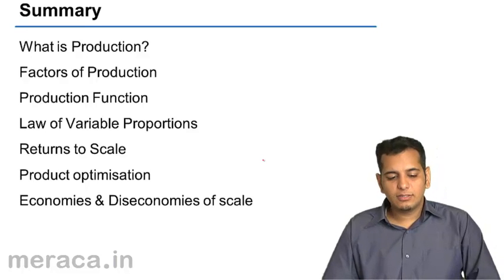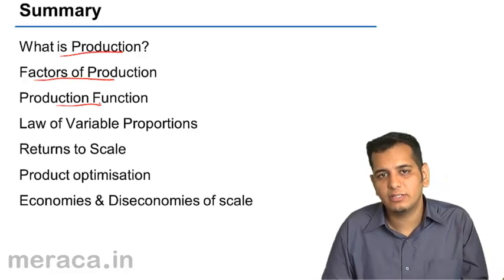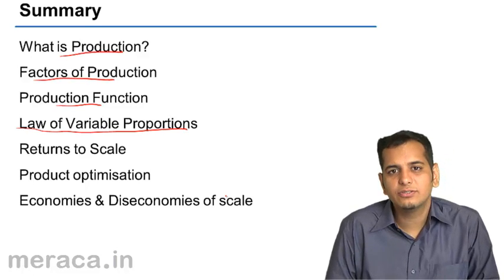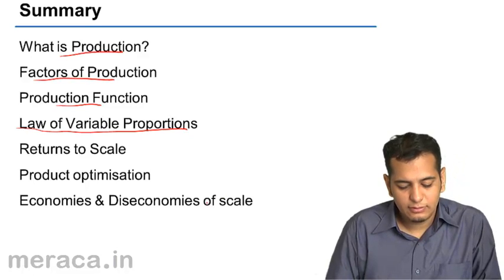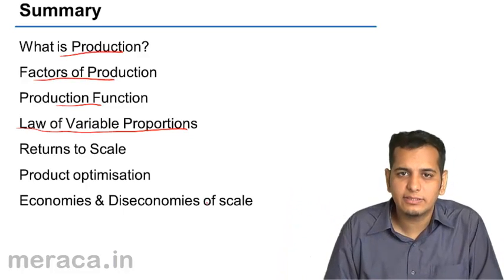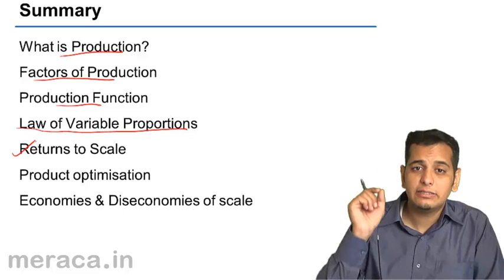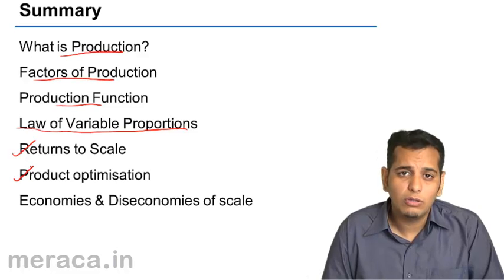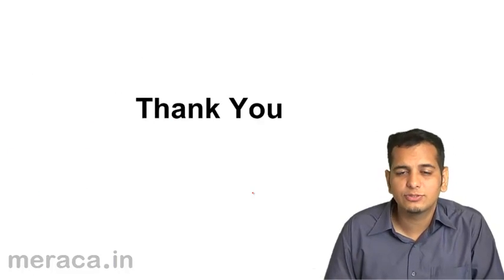Summary of Theory of Production | CA CPT | CS & CMA Foundation | Class 11 | Class 12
Summary of Theory of Production, Learn Theory of Production, what is Production? Production Function? Law of Variable Proportion, Returns to Scale, Producers Equilibrium, Economics & Diseconomies of Scale.